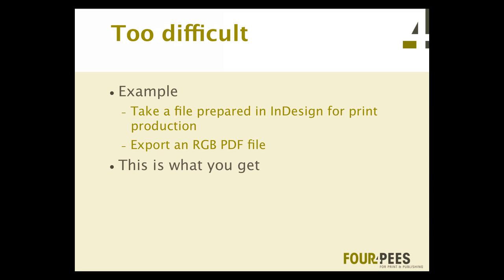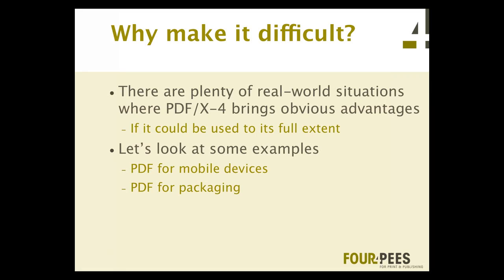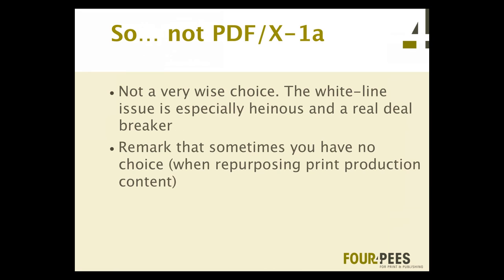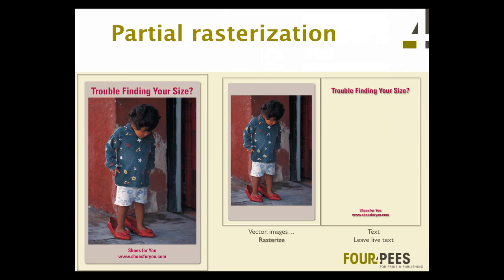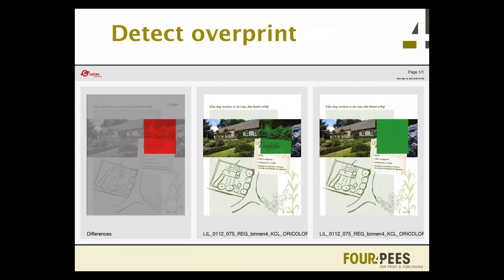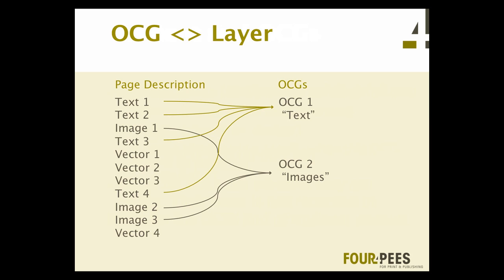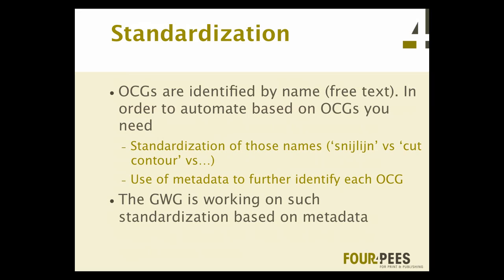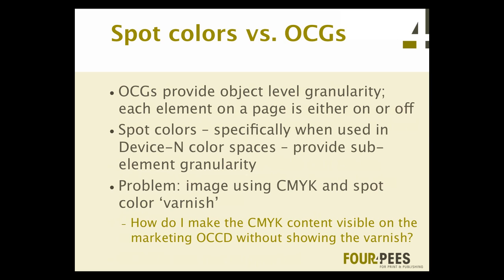PDF/X-4: Challenges and missed opportunities - David van Driessche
Presentation at the Technical Conference 2012 at Basel by David van Driessche (FourPees) about challenges and missed opportunities with PDF/X-4.